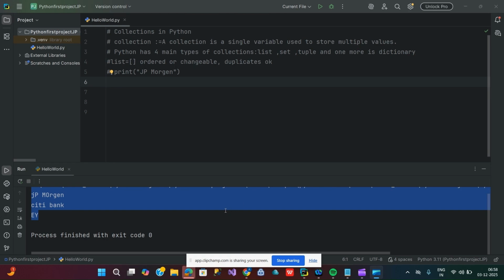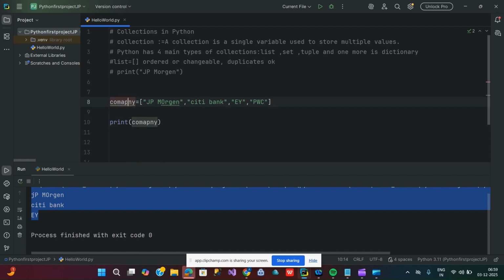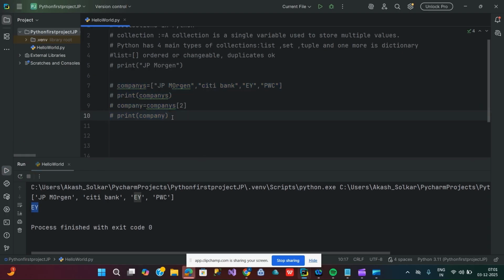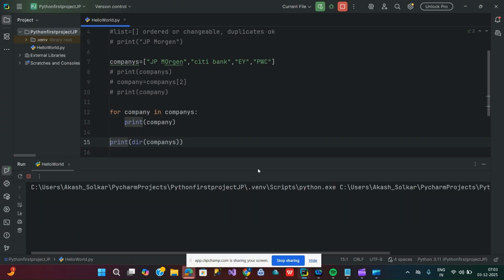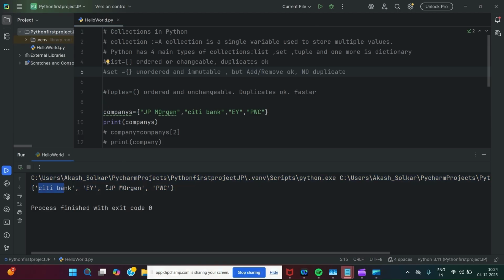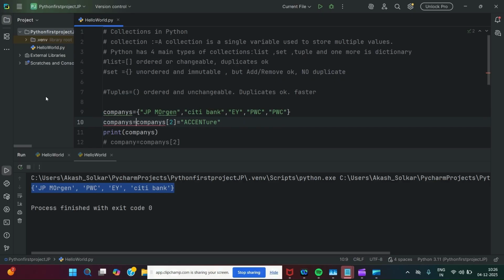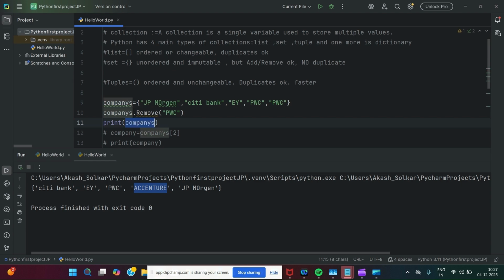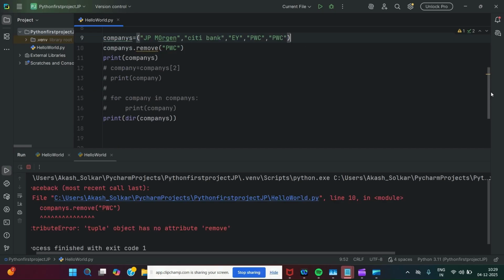Part 13: Collections in Python (List, Set, Tuple)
# Collections in Python
# collection :=A collection is a single variable used to store multiple values.
# Python has 4 main types of collections:list ,set ,tuple and one more is dictionary
list= ordered or changeable, duplicates ok
set ={} unordered and immutable , but Add/Remove ok, NO duplicate
Collections in Python
Python collections explained
Python list set tuple
Python tuple methods
Mutable vs immutable Python
Ordered vs unordered collections

There are 4 main collection types in Python:
List – []
tuple – ()
Set – {}
Dictionary – {key: value} (you will learn later)